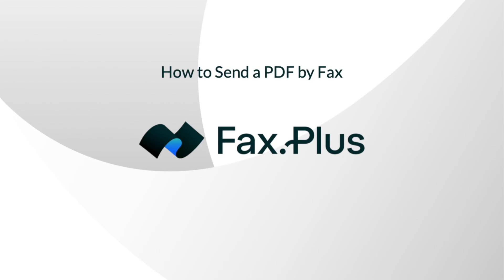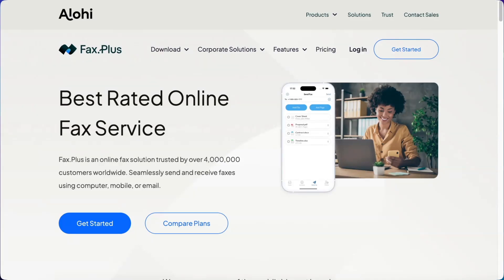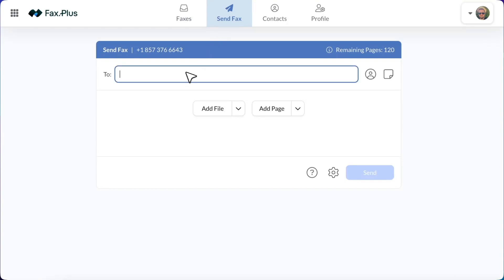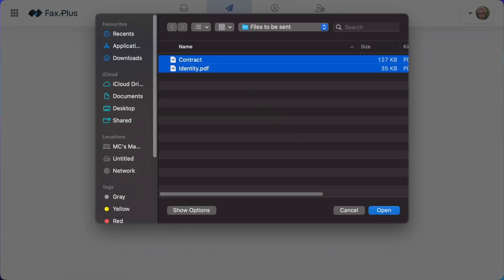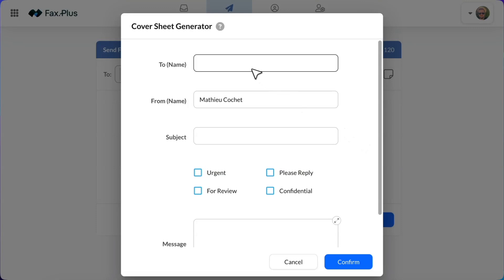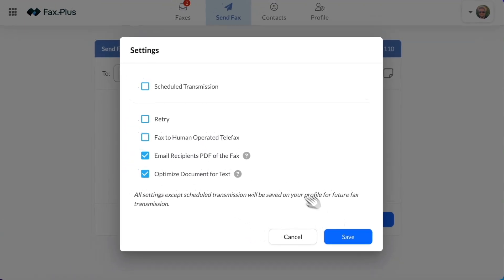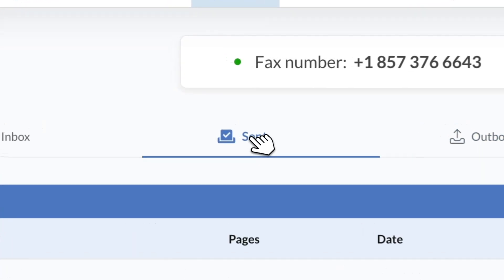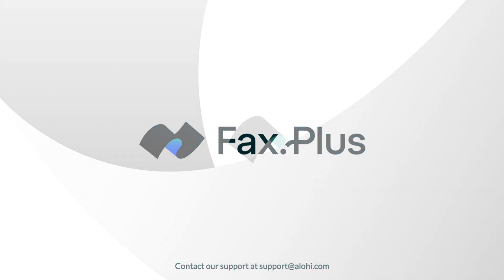How to fax a PDF file with Fax.Plus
In this guide, we’ll walk you through the simple process of sending your PDF documents directly from your computer using this secure online service. Whether you’re faxing business contracts or personal files, you’ll discover how easy and efficient it is to handle your fax needs without any traditional equipment.

🔹 Let's get started with Fax.Plus!

0:00 Introduction
0:20 Account Setup
0:40 Dashboard Navigation
1:04 File Attachment
1:20 Additional Options
1:47 Sending Options
2:05 Confirmation

How to Fax a PDF document in 5 steps:
Step 1: Sign up for a free account on Fax.Plus and Log in.
Step 2: In the Send Fax section, enter the recipient’s fax number.
Step 3: Add PDF documents you wish to fax
Step 4: Add any necessary information on the fax cover sheet.
Step 5: Send your fax right away and wait for the confirmation email.